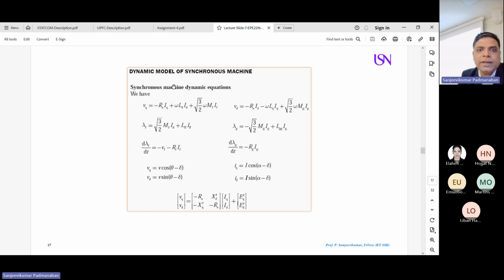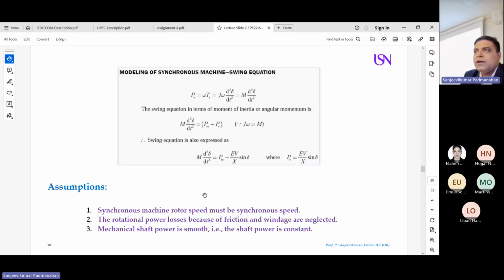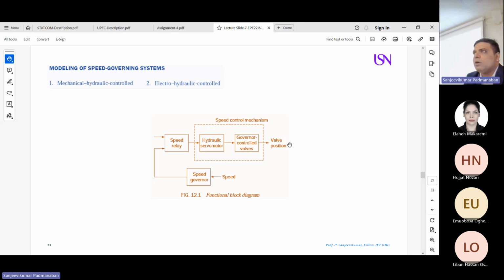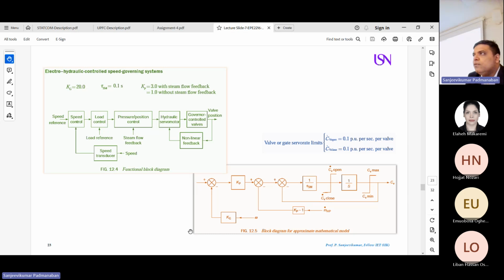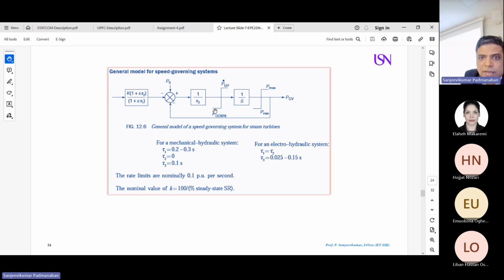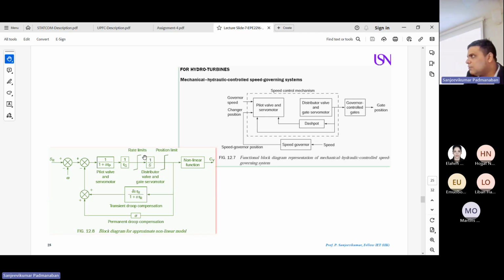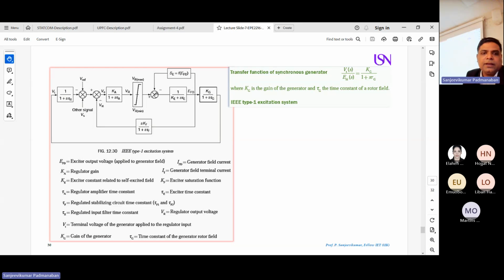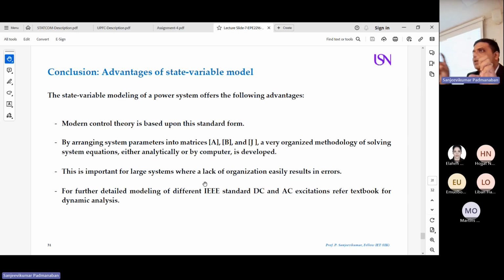Lecture 8 - Power System Operation and Control